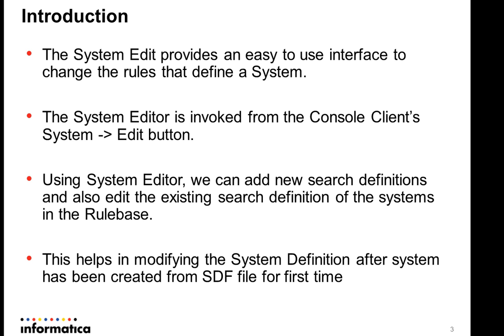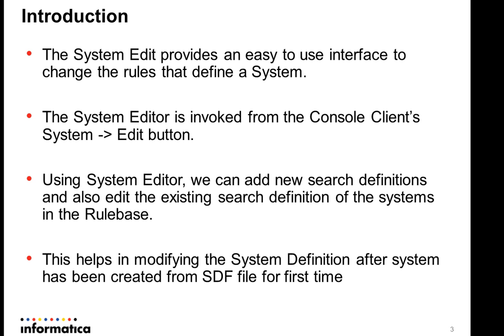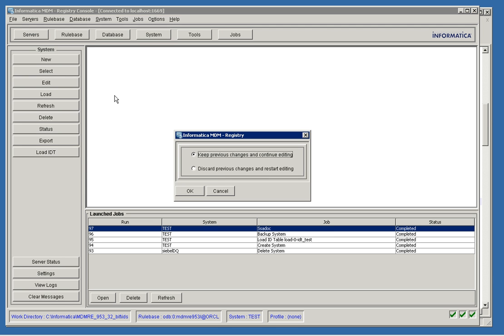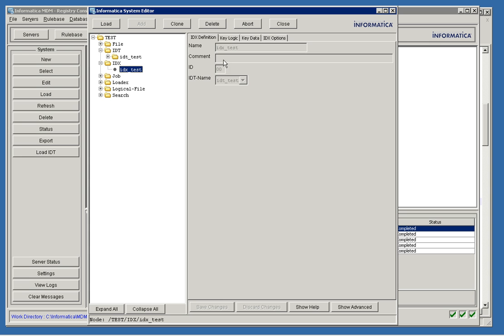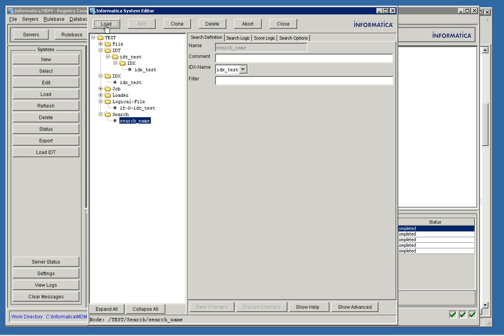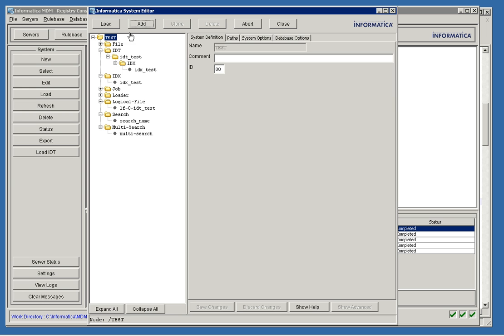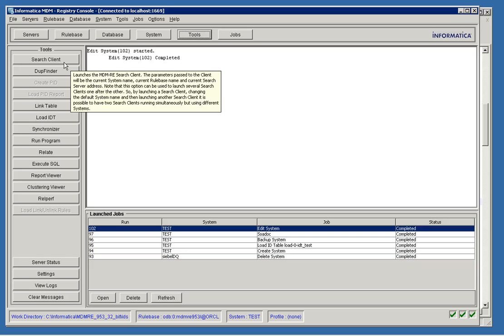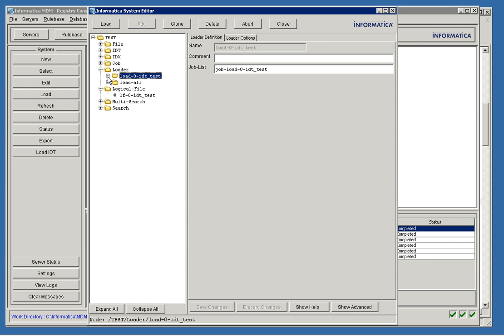How to edit System from Console client in IIR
This video shows how we can edit the system definition like search definitions, multi-search definition from IIR Console client after initial system creation from System Definition File.